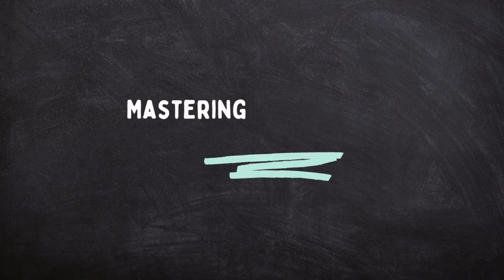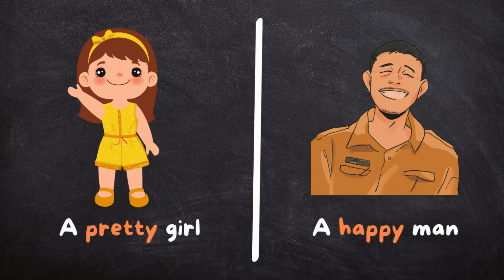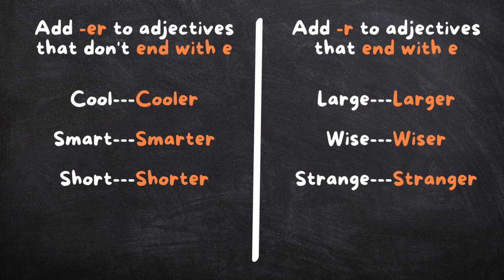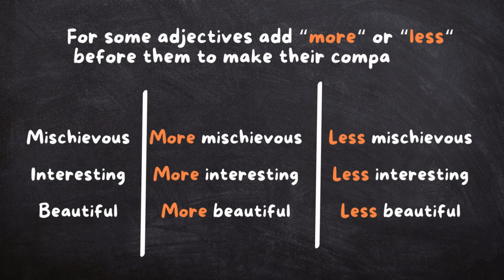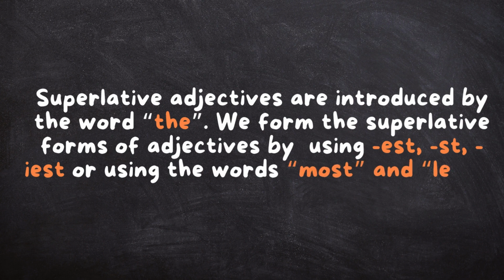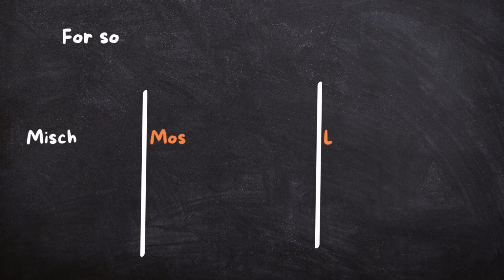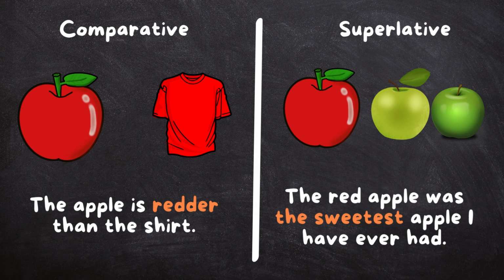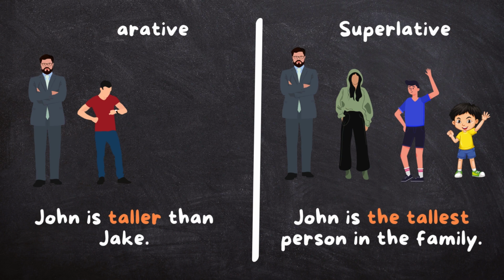Mastering Adjectives and Adverbs, Part 3: Comparing Adjectives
Get ready for the grand finale in Part 3 of our series, "Mastering Adjectives and Adverbs!" Embark on an adjective odyssey where we unravel the art of comparing in various degrees. From brighter to brightest, bigger to biggest, we're diving deep into comparative and superlative forms, turning your language skills into a powerhouse of expression! Ready to take the plunge?